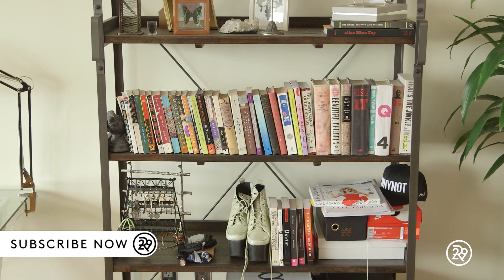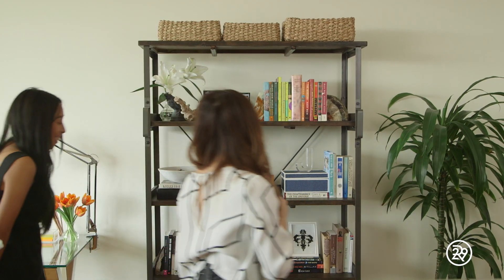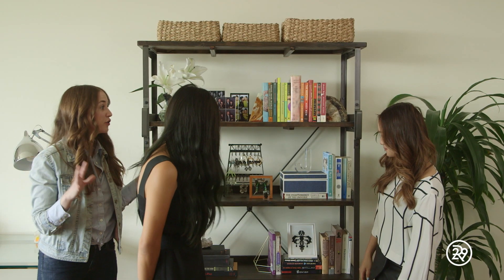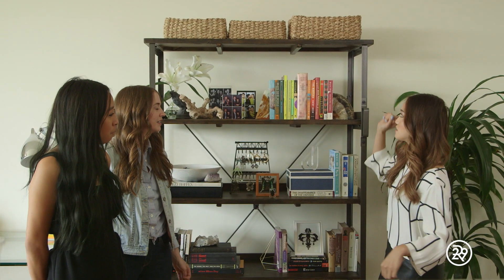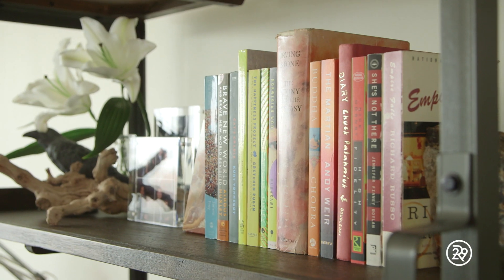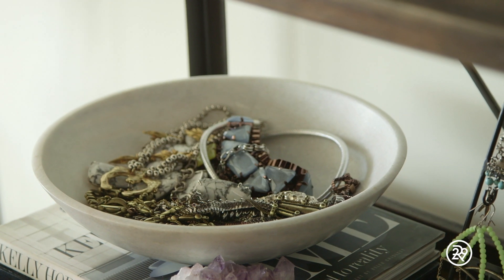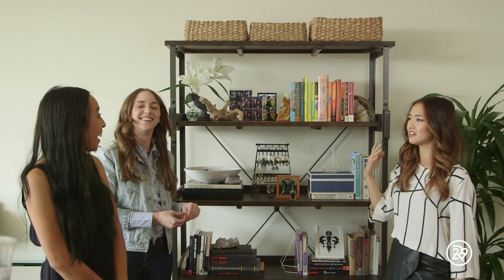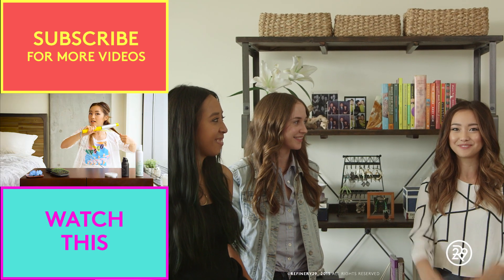Jenn Im Redecorates in Small Spaces with TwoFold LA | Refinery29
Jenn Im puts TwoFold LA to the test when she has them reorganize and design her living room bookshelf. Letting design shine when organizing small spaces in hard but check out these tips and tricks to help your personality come to light.

For the latest trends and videos, visit: refinery29 [dot] com
Like Refinery29 on Facebook: Refinery29
Follow Refinery29 on Twitter: @refinery29
Heart Refinery29 on Instagram: @refinery29